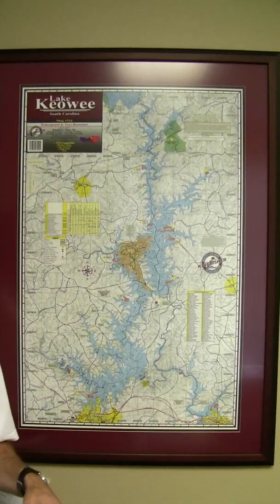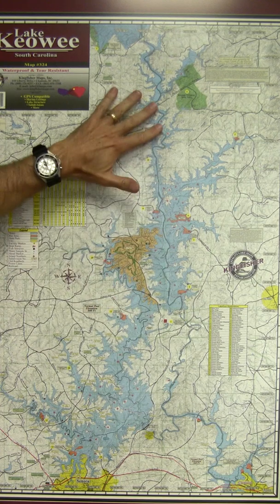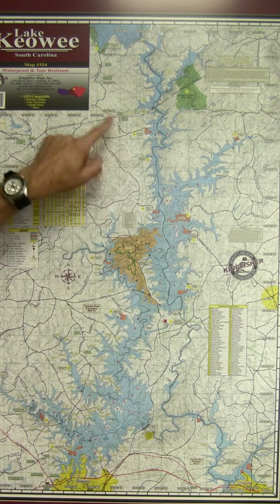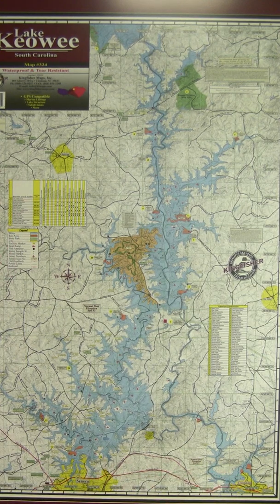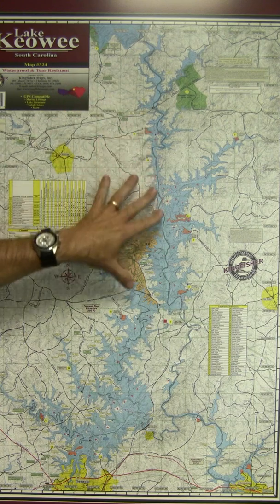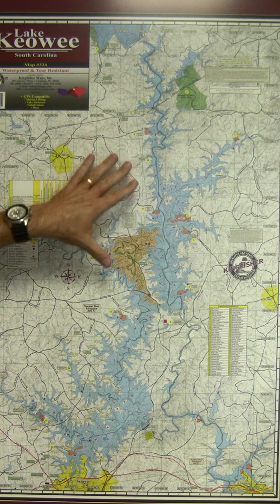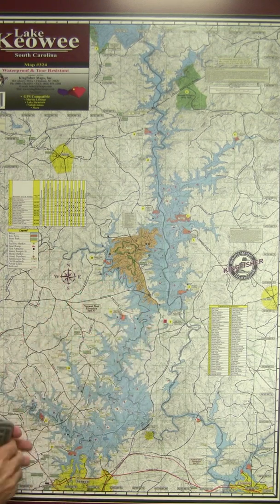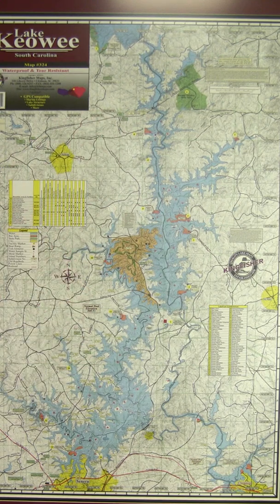Lake Keowee Map